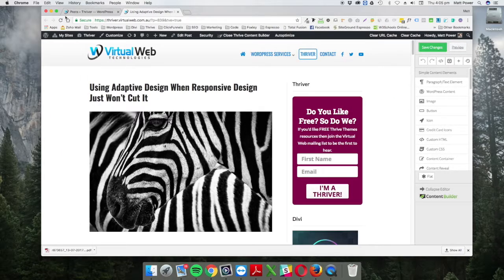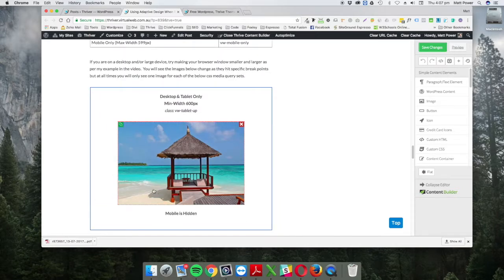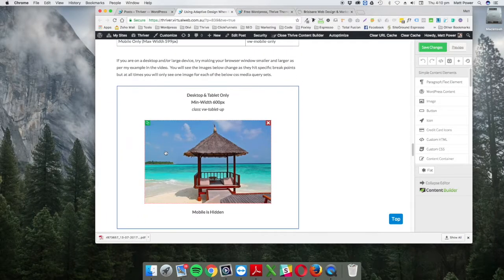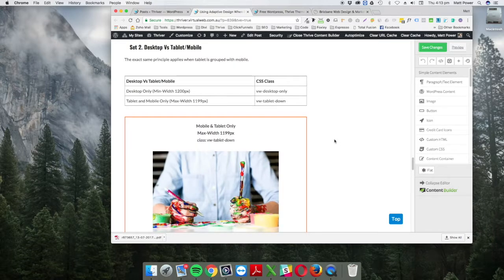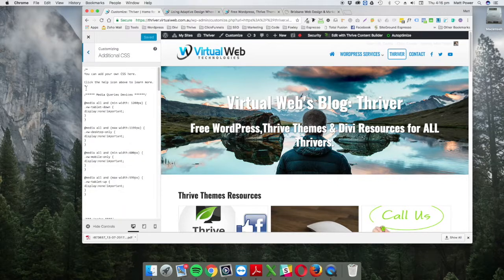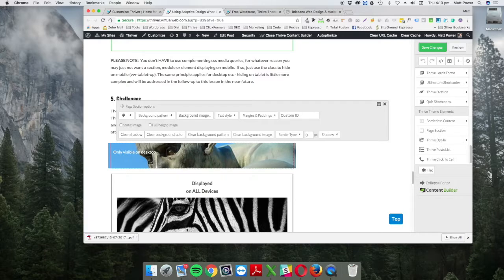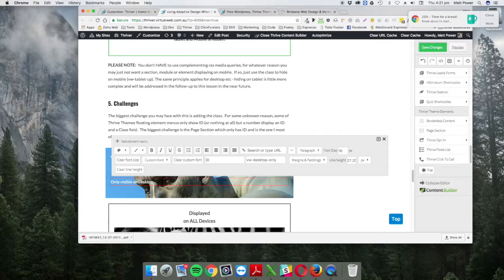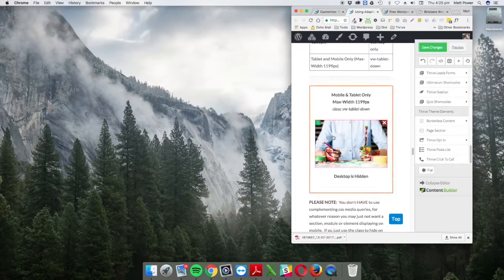Applying Adaptive Design on a Thrive Themes Web Page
This tutorial will show you how to apply Adaptive Design as an alternative to Responsive Design in Thrive Themes.